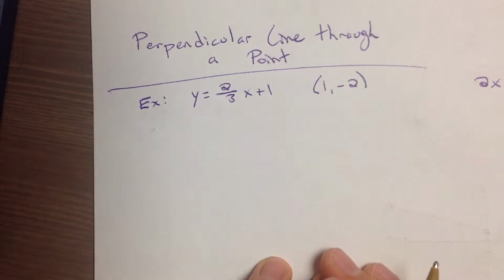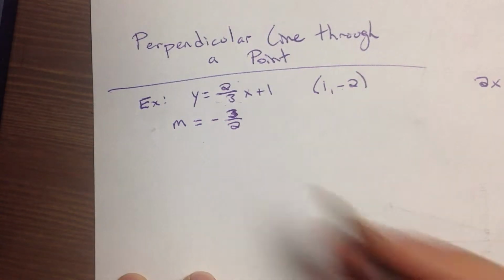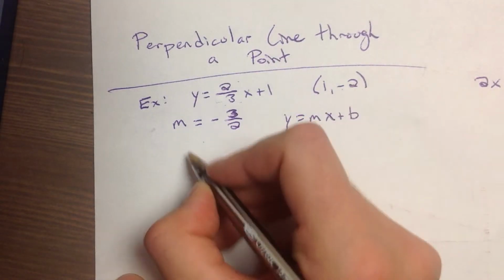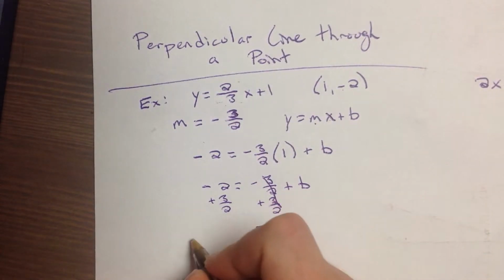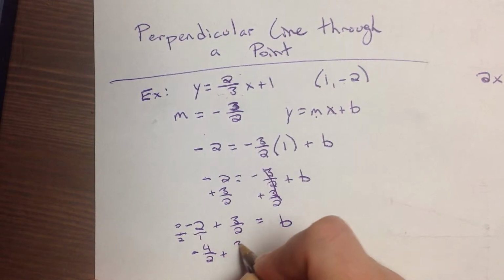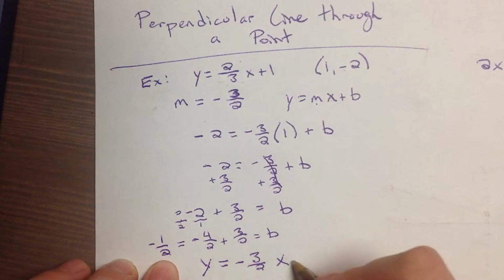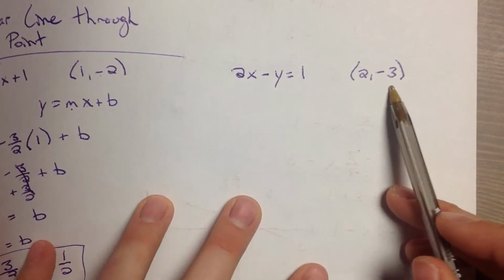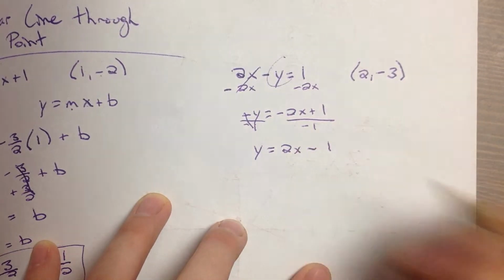Perpendicular Line through a Given Point